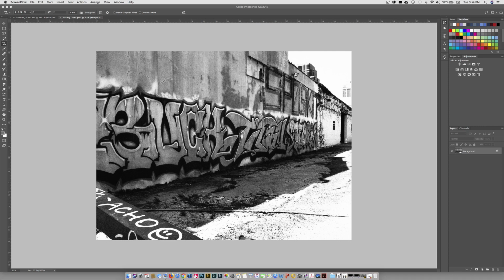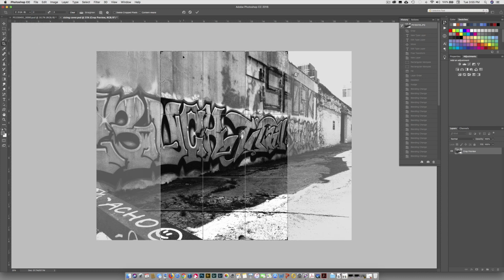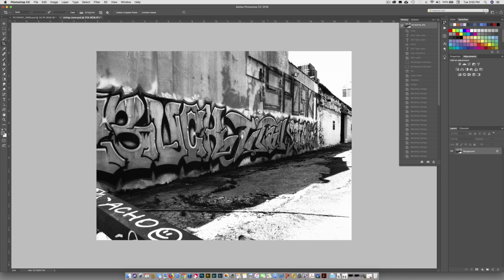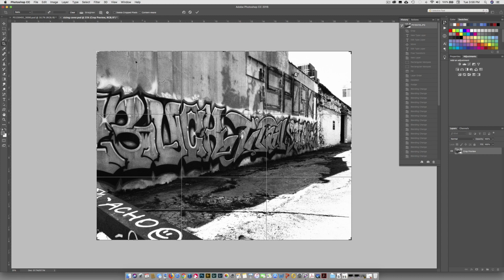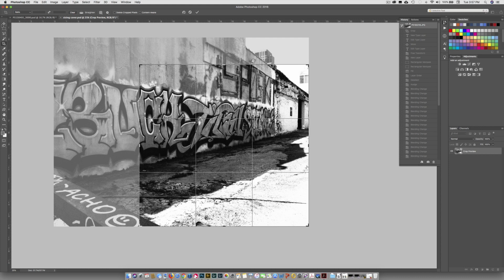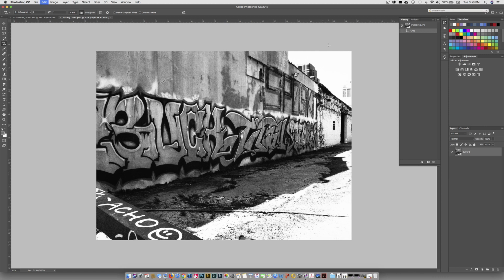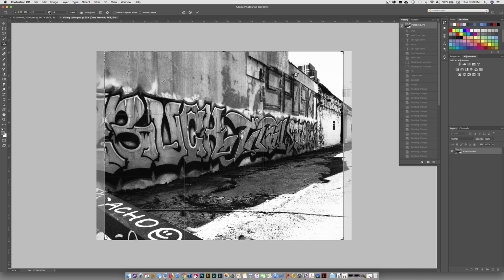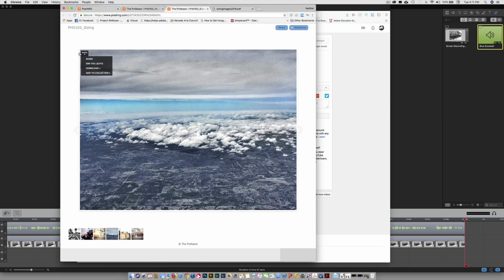How to: Cropping an Image using Adobe Photoshop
In this video we will crop an image using Adobe Photoshop.